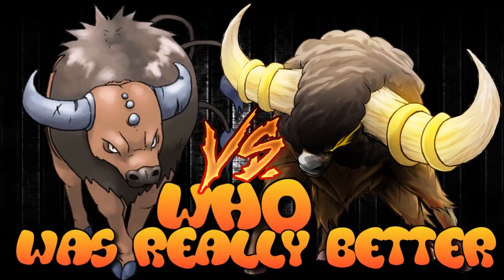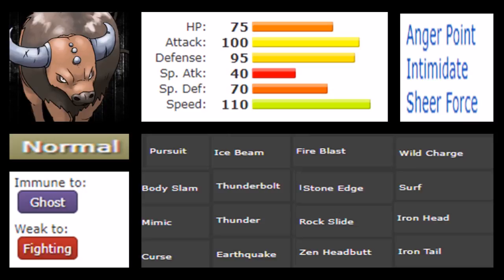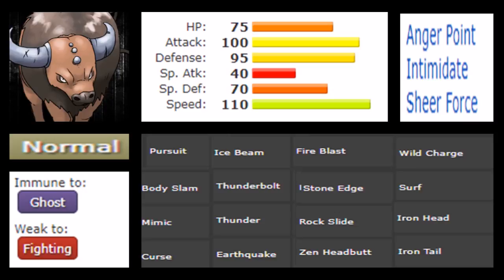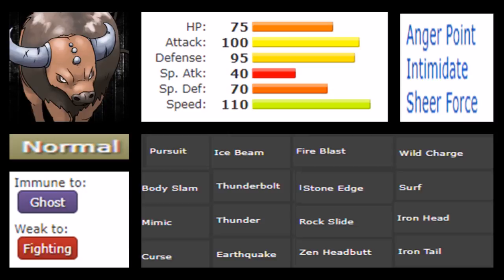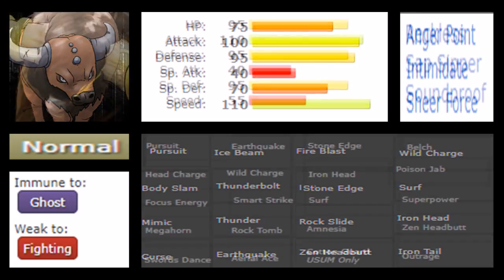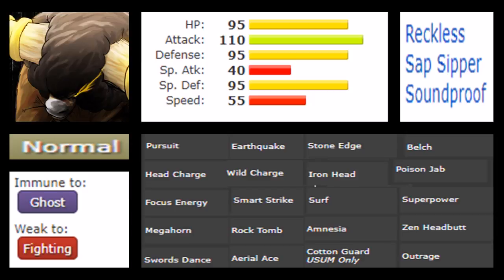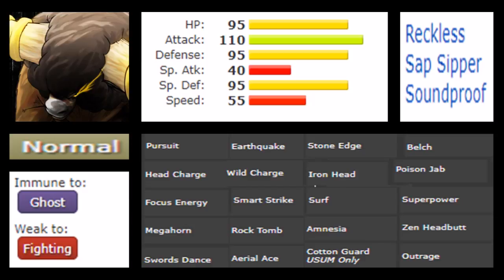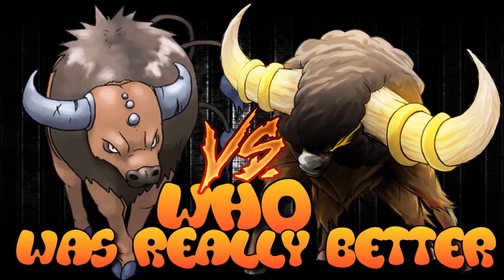TAUROS VS BOUFFALANT | WHO WAS REALLY BETTER | Episode 64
Im always looking for a challenge
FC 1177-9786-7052